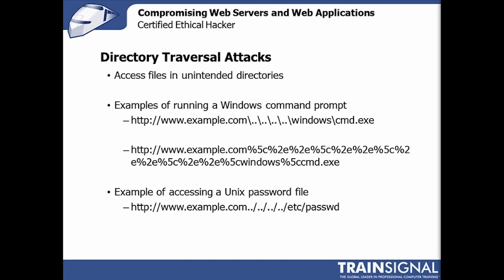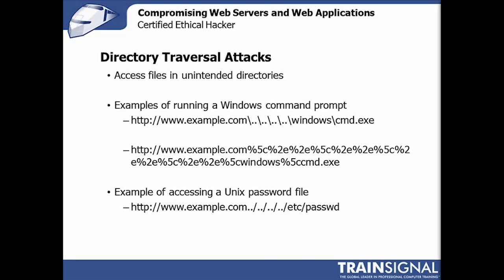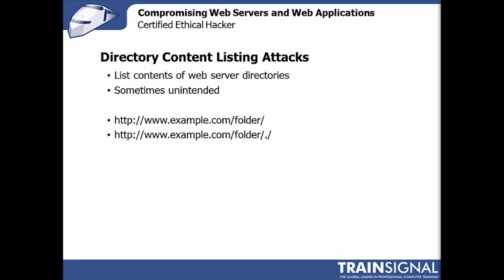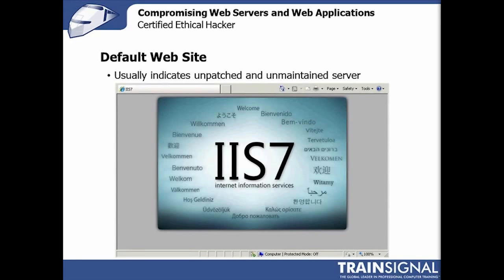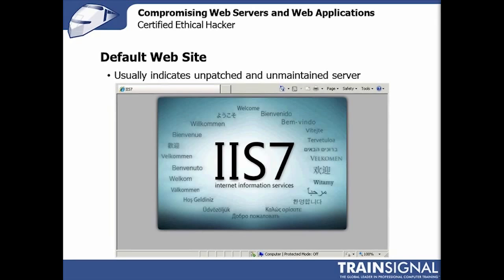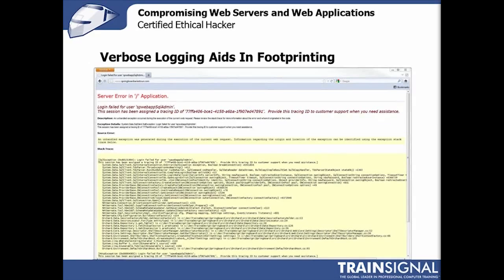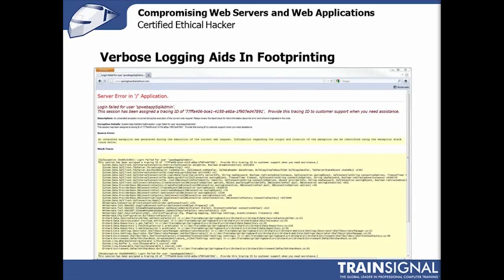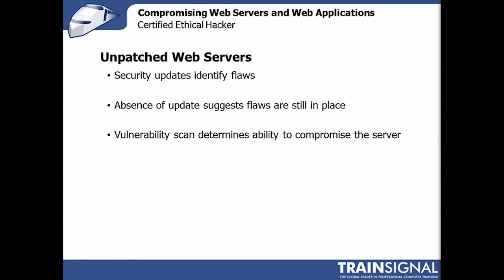49 Ethical Hacking - Directory Traversal Attacks